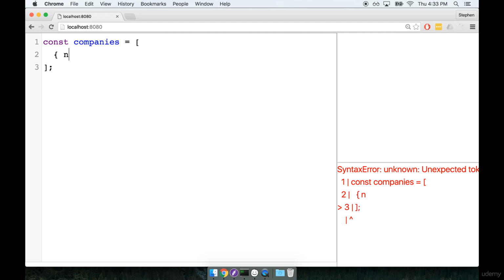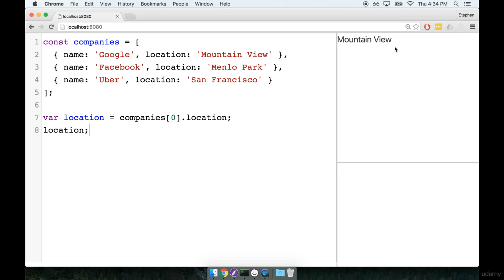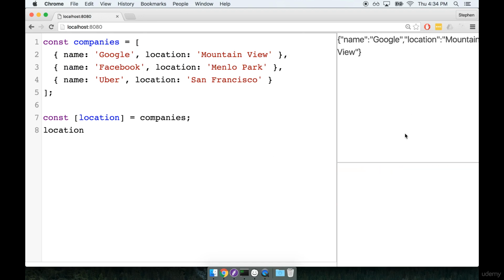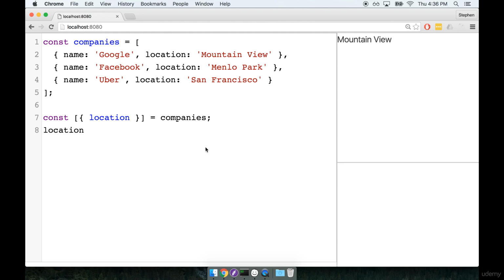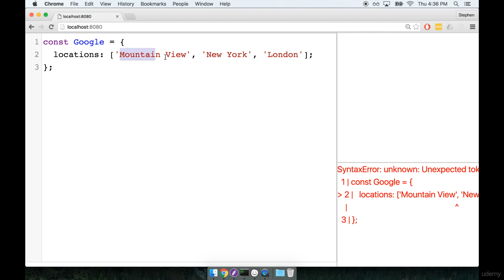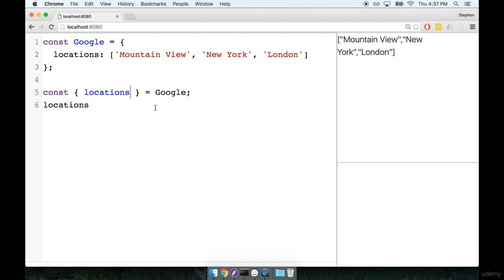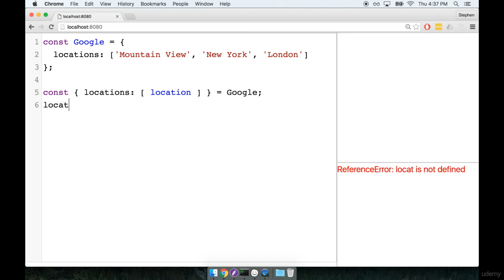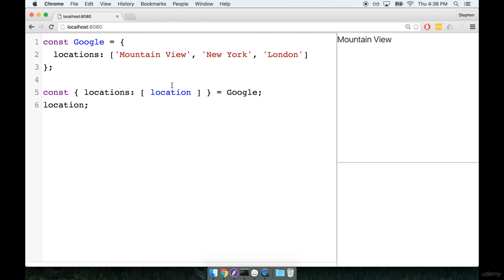041 Destructuring Arrays and Objects At the Same Time